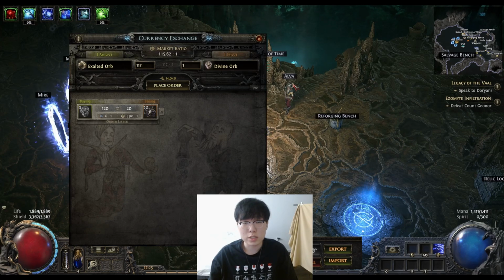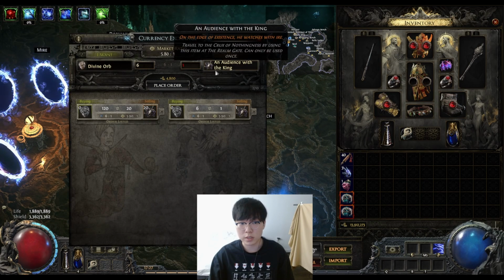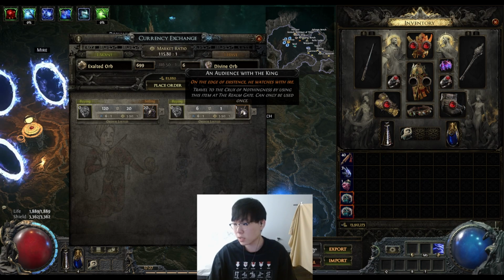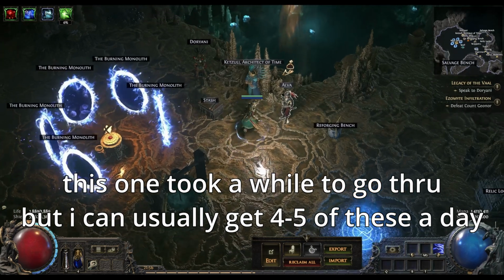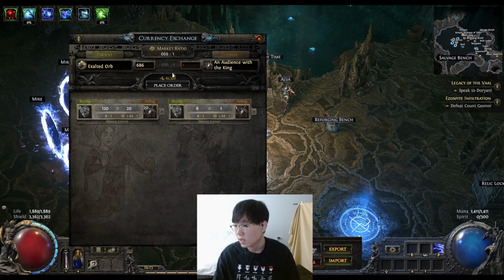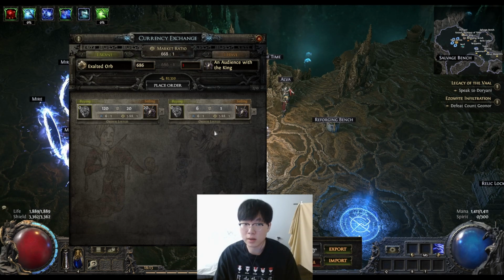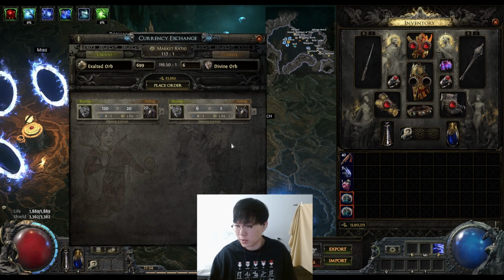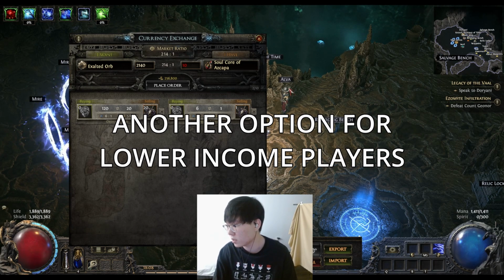This AFK Strategy Can Make You 20-30 Divines a Day in Path of Exile 2 (Abuse Alva/Currency Exchange)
prayge i wake up to completed currency exchange tomorrow

0:00 intro
0:09 tl;dr
0:52 why this works
1:31 proof
1:39 why this is better than normal spread trading
2:31 risk
2:52 its expensive
3:09 alternative to Audience with the King (Soul Core of Azcapa)
3:34 why you should start asap
3:55 gold req